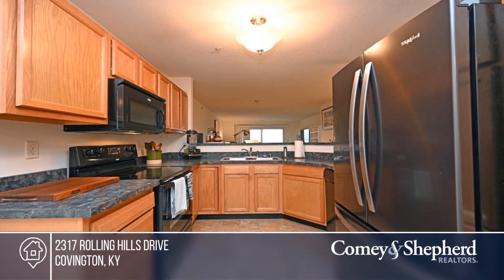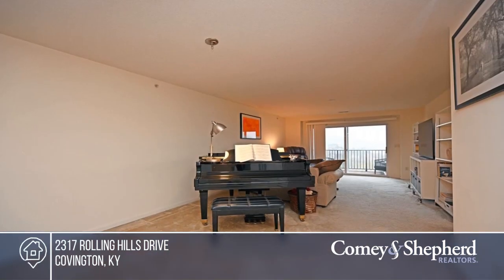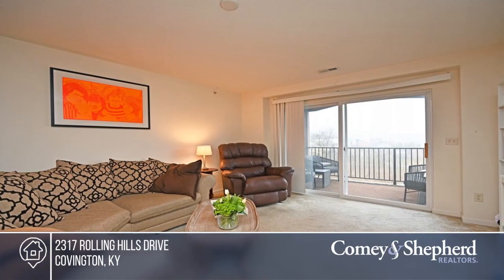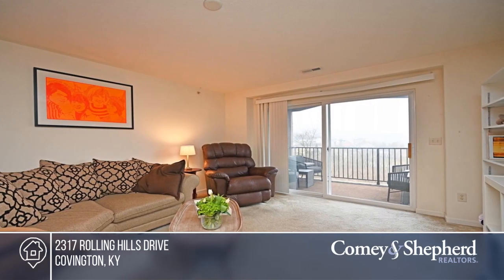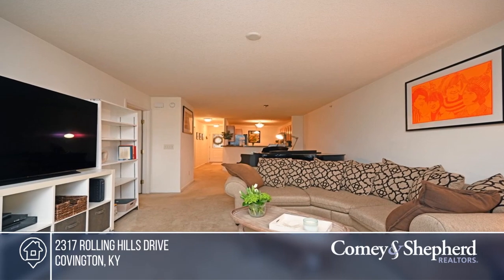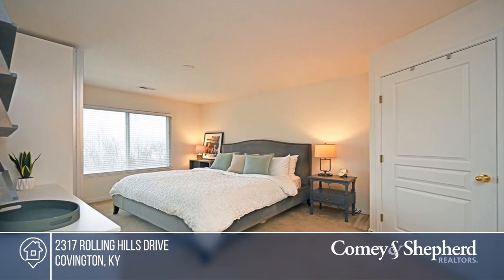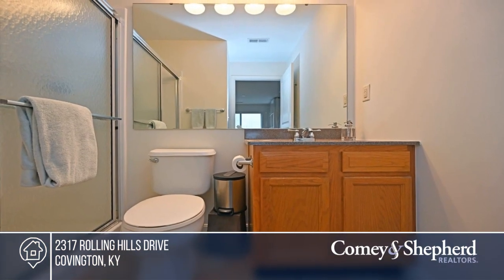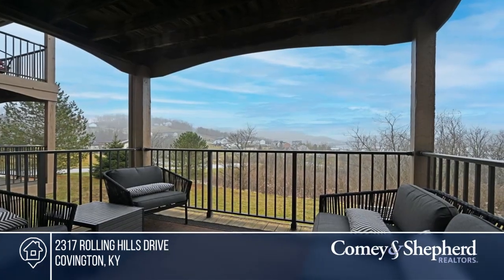2317 Rolling Hills Drive Covington, KY | MLS# 610971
2317 Rolling Hills Drive, Covington, KY

Bright and airy entry level condo with direct access from garage. This well maintained condo has a stunning view from the covered balcony. Features include a large master suite with walk in closet, updated garage door and opener, and new refrigerator. Close to the clubhouse and pool.